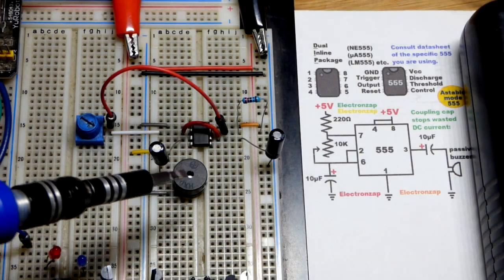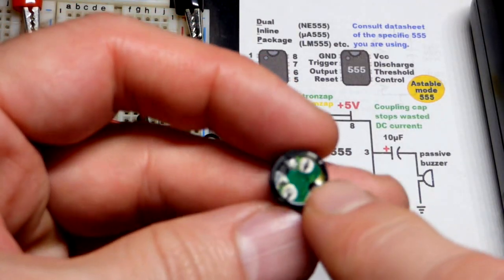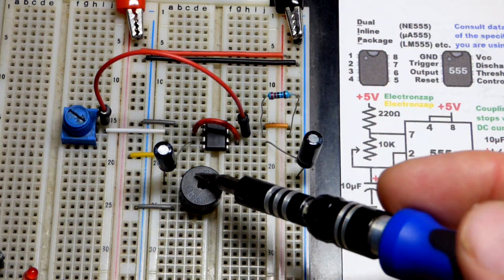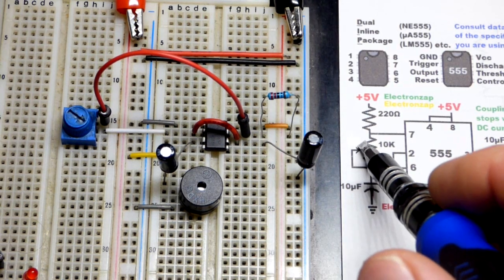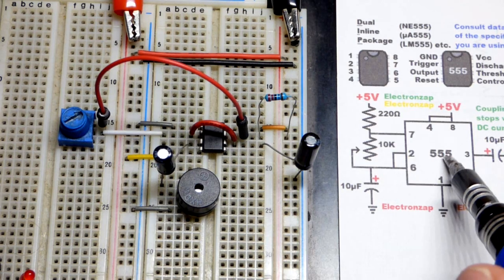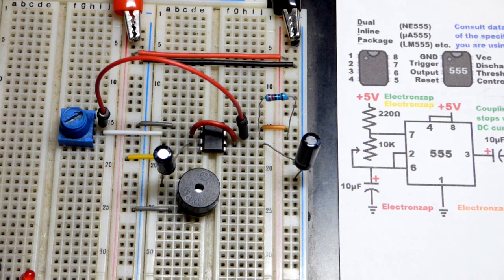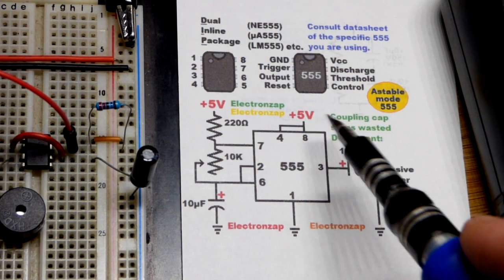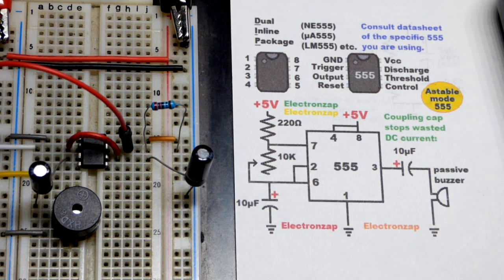Trimpot adjustable passive buzzer using 555 timer